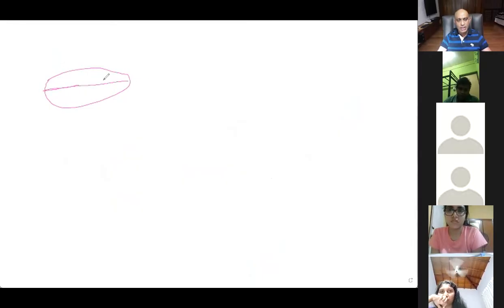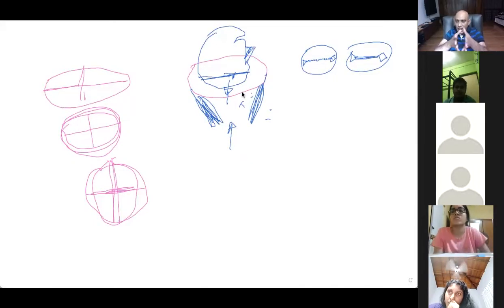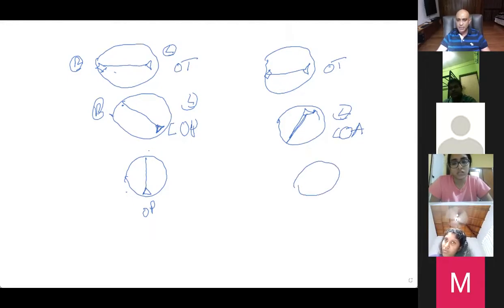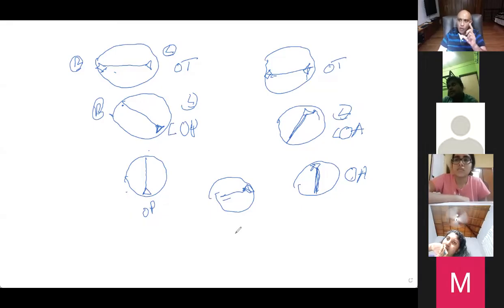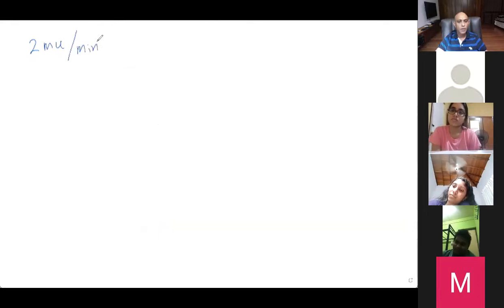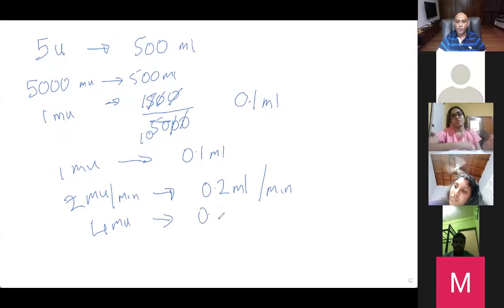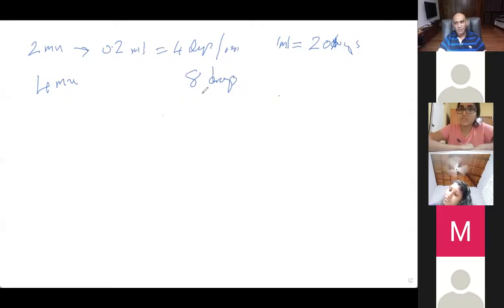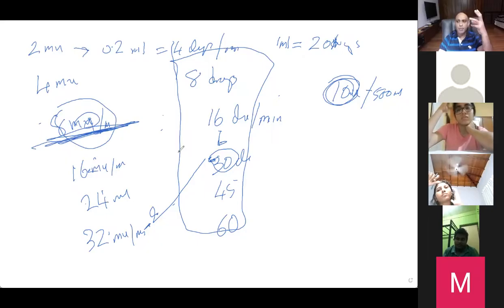Labour Management Part 2 | Prof. Dhammike Silva